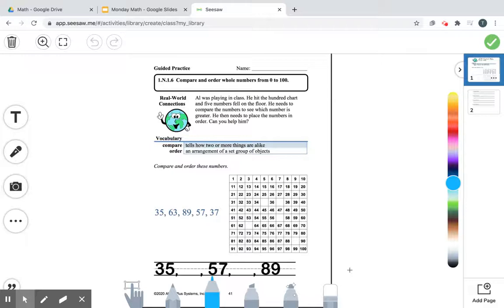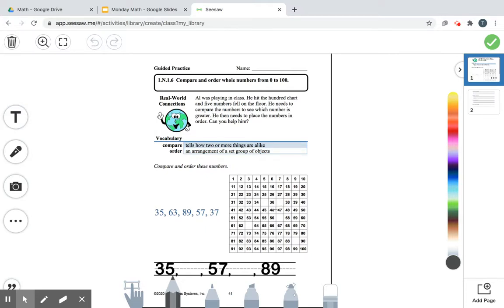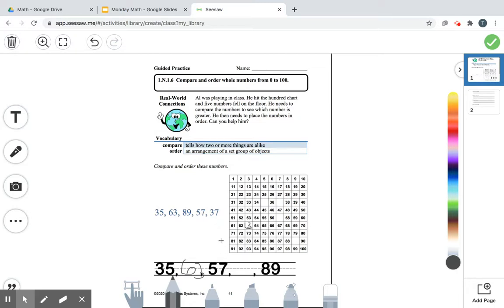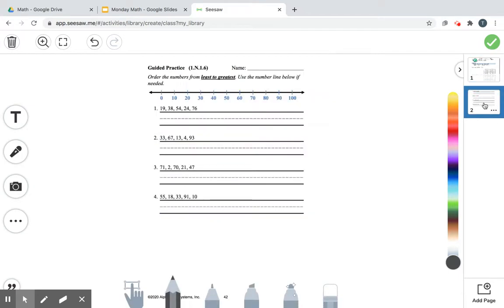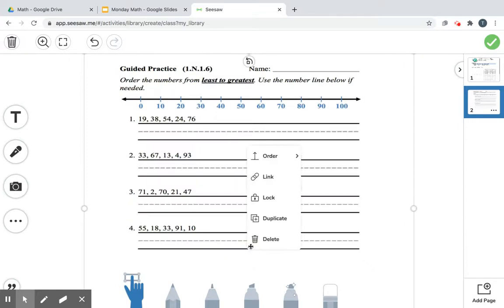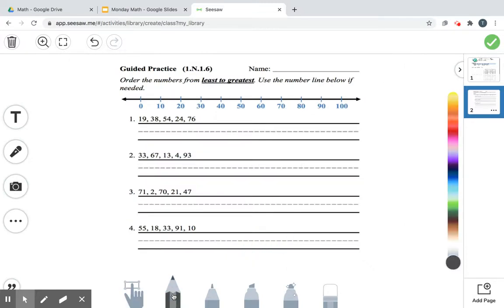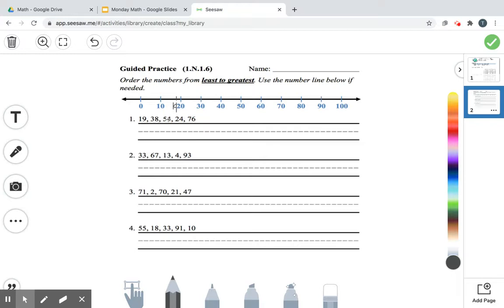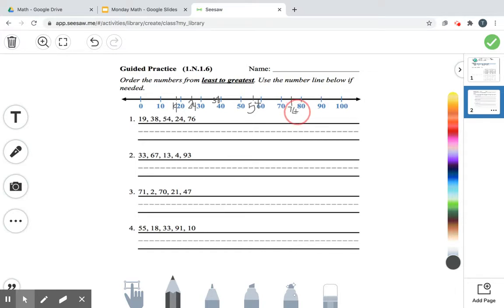Alpha plus lesson 9-21